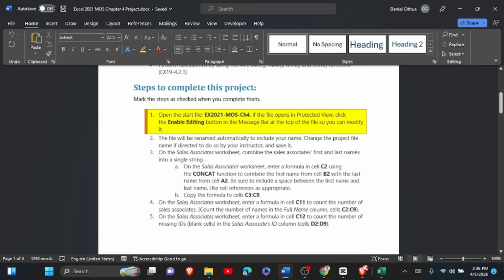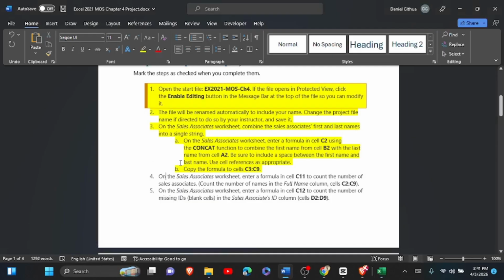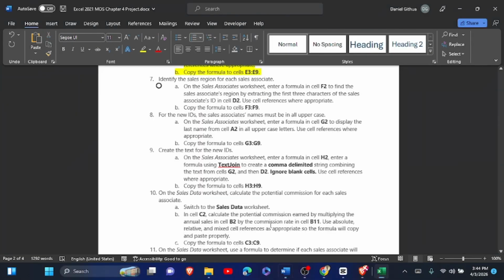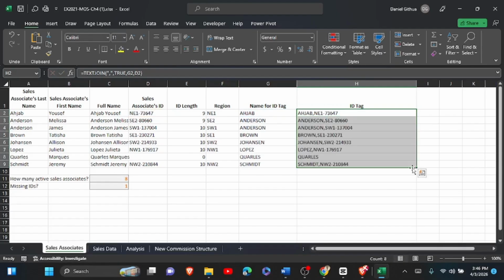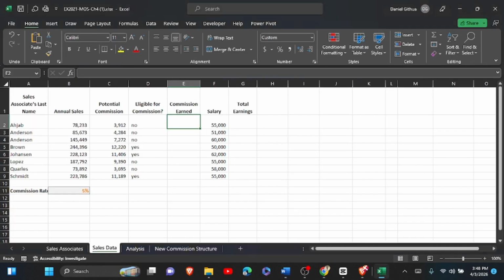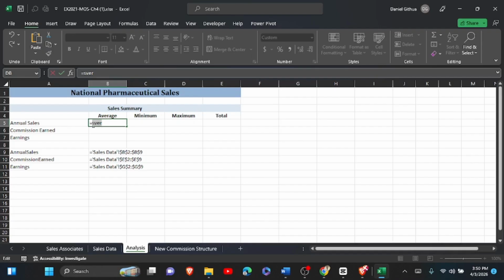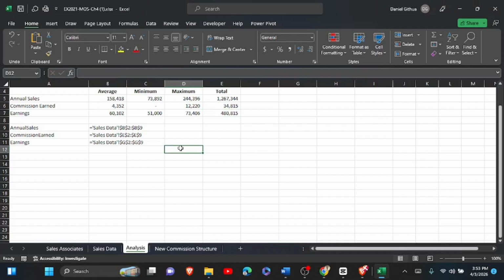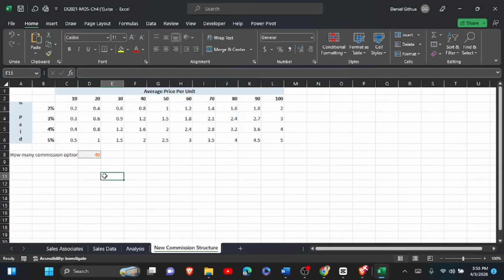Excel 2021 MOS Chapter 4 Project | EX2021-MOS-Ch4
Excel 2021 MOS Chapter 4 Project
In this project, you will be working on sales data from a pharmaceutical company. You will be completing steps covered under the Perform Operations by Using Formulas and Functions objective domain.
This project covers the following MOS Objectives:
• Format text by using the CONCAT() and TEXTJOIN() functions (EX21-4.3.3)
• Count cells by using the COUNT(), COUNTA(), and COUNTBLANK() functions (EX21-4.2.2)
• Format text by using UPPER(), LOWER(), and LEN() functions (EX21-4.3.2)
• Format text by using RIGHT(), LEFT(), and MID() functions (EX21-4.3.1)
• Insert relative, absolute, and mixed references (EX21-4.1.1)
• Reference named ranges and named tables in formulas (EX21-4.1.2)
• Perform conditional operations by using the IF() function (EX21-4.2.3)
• Perform calculations by using the AVERAGE(), MAX(), MIN(), and SUM() functions (EX19-4.2.1)
Steps to complete this project:
1. Open the start file: EX2021-MOS-Ch4. If the file opens in Protected View, click the Enable Editing button in the Message Bar at the top of the file so you can modify it.
2. The file will be renamed automatically to include your name. Change the project file name if directed to do so by your instructor, and save it.
3. On the Sales Associates worksheet, combine the sales associates’ first and last names into a single string.
a. On the Sales Associates worksheet, enter a formula in cell C2 using the CONCAT function to combine the first name from cell B2 with the last name from cell A2. Be sure to include a space between the first name and last name. Use cell references as appropriate.
b. Copy the formula to cells C3:C9.
4. On the Sales Associates worksheet, enter a formula in cell C11 to count the number of sales associates. (Count the number of names in the Full Name column, cells C2:C9).
5. On the Sales Associates worksheet, enter a formula in cell C12 to count the number of missing IDs (blank cells) in the Sales Associate’s ID column (cells D2:D9).
6. All sales associates’ IDs should be ten characters long. Use a formula to identify number of characters in each ID.
a. On the Sales Associates worksheet, enter a formula in cell E2 to calculate the number of characters in the sales associate’s ID in cell D2. Use cell references where appropriate.
b. Copy the formula to cells E3:E9.
7. Identify the sales region for each sales associate.
a. On the Sales Associates worksheet, enter a formula in cell F2 to find the sales associate’s region by extracting the first three characters of the sales associate’s ID in cell D2. Use cell references where appropriate.
b. Copy the formula to cells F3:F9.
8. For the new IDs, the sales associates’ names must be in all upper case.
a. On the Sales Associates worksheet, enter a formula in cell G2 to display the last name from cell A2 in all upper case letters. Use cell references where appropriate.
b. Copy the formula to cells G3:G9.
9. Create the text for the new IDs.
a. On the Sales Associates worksheet, enter a formula in cell H2, enter a formula using TextJoin to create a comma delimited string combining the text from cells G2, and then D2. Ignore blank cells. Use cell references where appropriate.
b. Copy the formula to cells H3:H9.
10. On the Sales Data worksheet, calculate the potential commission for each sales associate.
a. Switch to the Sales Data worksheet.
b. In cell C2, calculate the potential commission earned by multiplying the annual sales in cell B2 by the commission rate in cell B11. Use absolute, relative, and mixed cell references as appropriate so the formula will copy and paste properly.
c. Copy the formula to cells C3:C9.
a. In cell D2, enter a formula using the IF function to display yes if the associate’s sales in column B were greater than $199,999. If not, then display no.  Hint: Do not include dollar signs or comma separators in numerical values in formulas. Excel interprets commas as function argument separators.
b. Copy the formula to cells D3:D9.
12. On the Sales Data worksheet, use a formula to calculate the actual commission for each sales associate.
a. In cell E2, enter a formula to display the commission value from cell C2 only if the value in cell D2 is yes. If the value in D2 is not yes, then the value in E2 should be 0. Use appropriate cell references.
13. On the Sales Data worksheet, calculate the total earnings for each sales associate.
a. In cell G2, calculate the total earnings using a SUM function to total the values in cells E2 and F2.
14. On the Analysis sheet, calculate average, minimum, maximum, and total sales. Use the named ranges shown in cells A9:B11.
a. Switch to the Analysis worksheet.